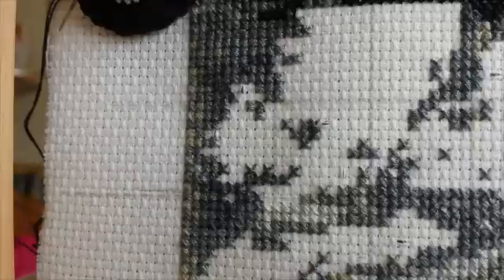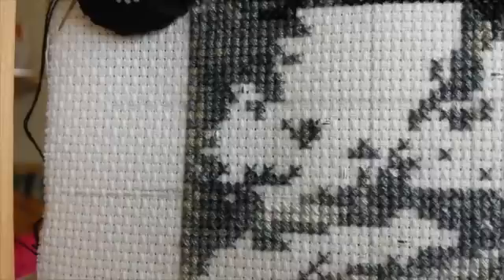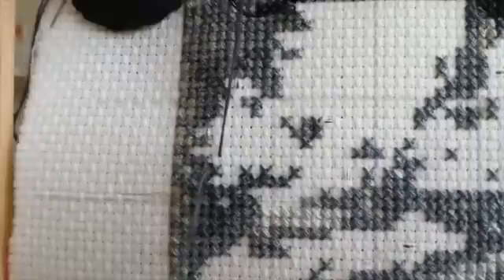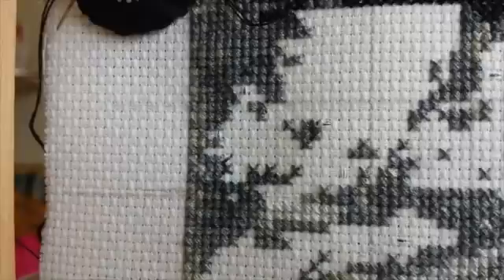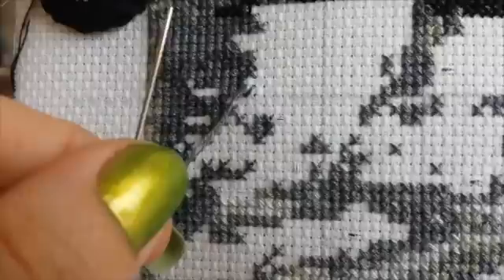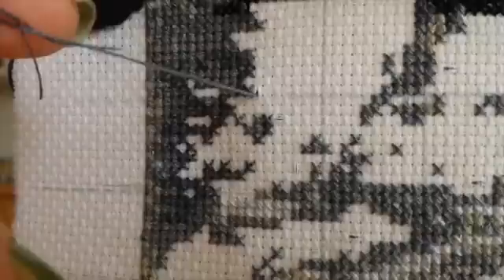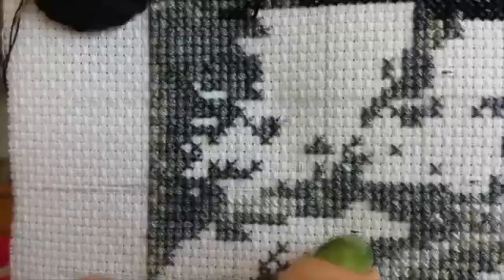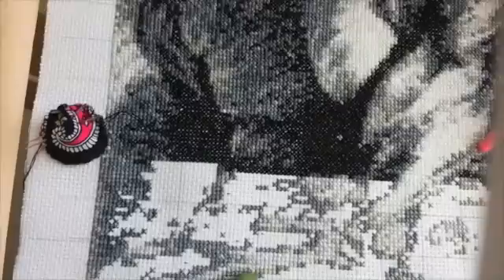Beginning and Ending Threads in Embroidery and Cross Stitch: Loop Method & Pin Stitch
How to begin and end threads in embroidery and cross stitch without using knots. I will show you how to do the loop method to start off a new thread, and use a pin stitch to end a thread. A pin stitch can also be used to start a new thread.